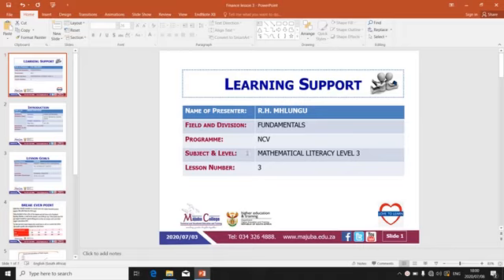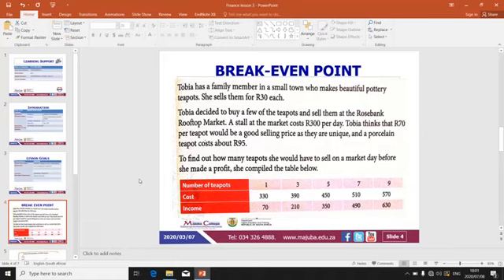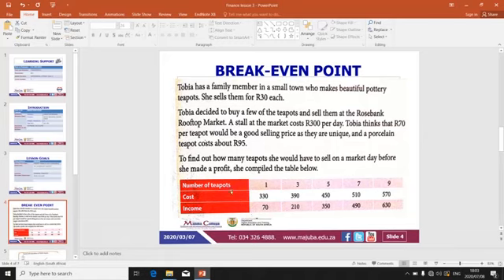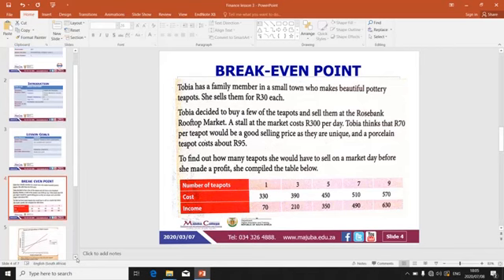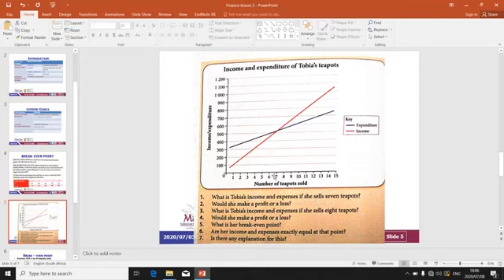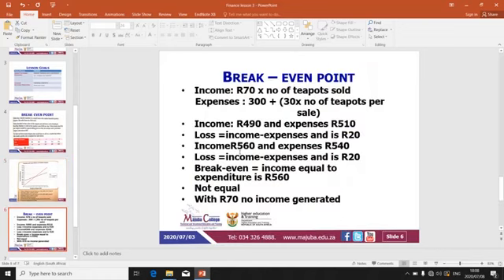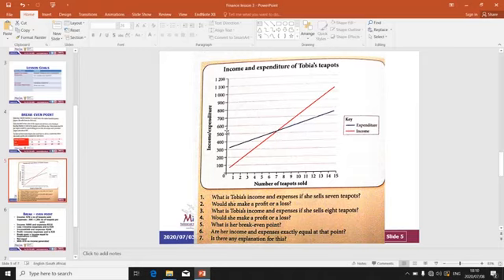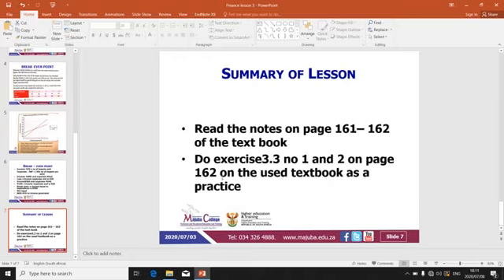Maths Lit L3 - Lesson 3 - Break even point - Ms RH Mhlungu